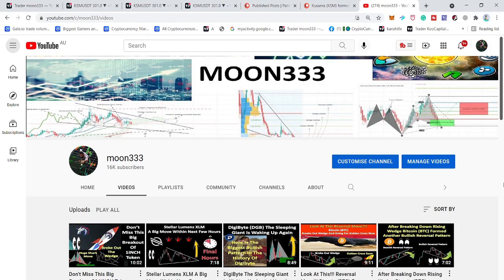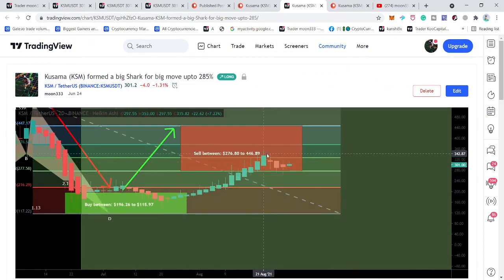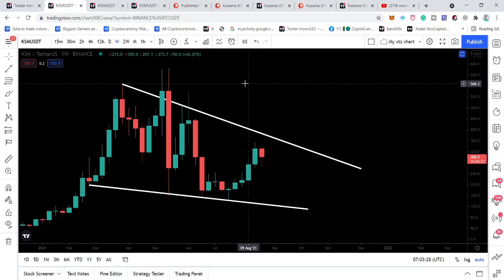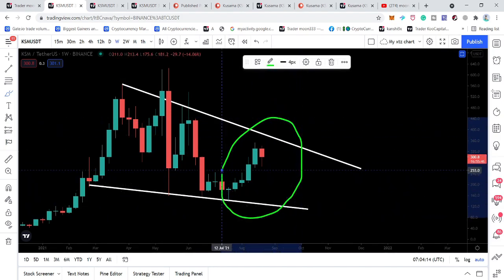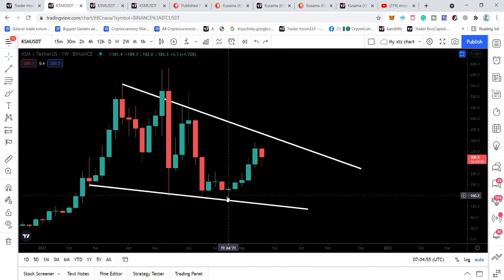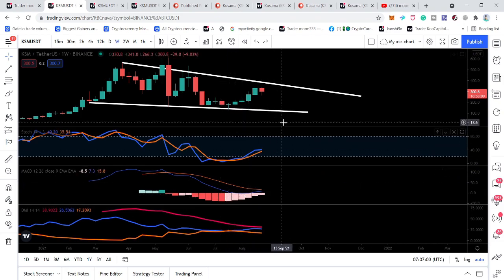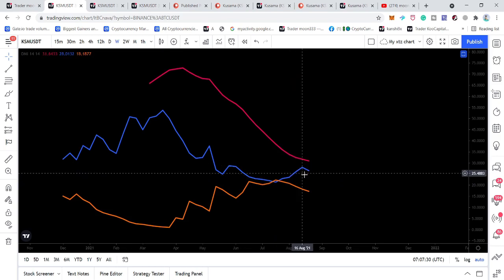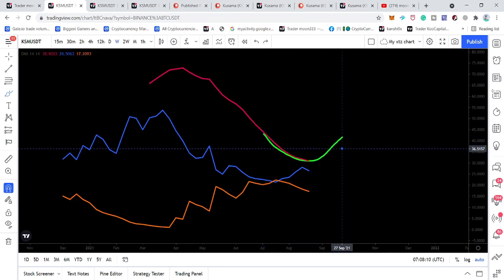This Can Be Historical Event | Kusama (KSM) Coin Is Breaking Out Bearish Cloud For Huge Move